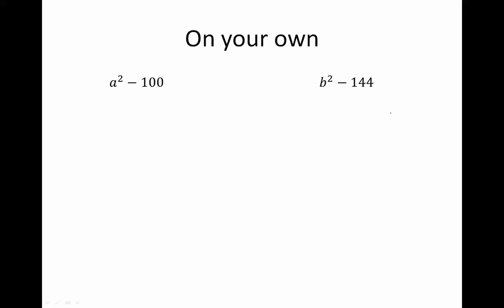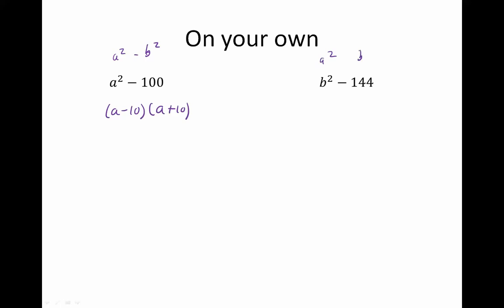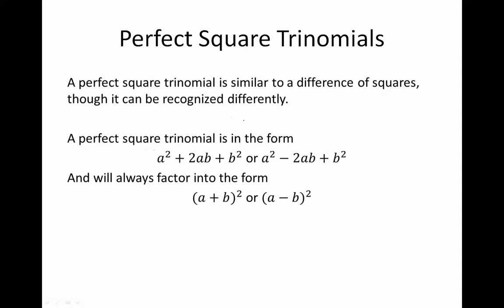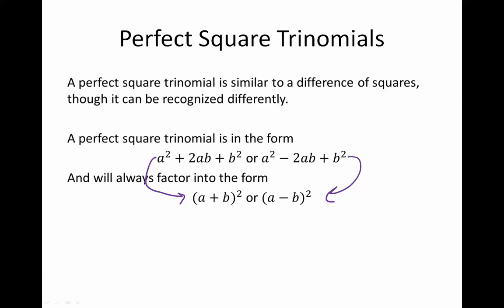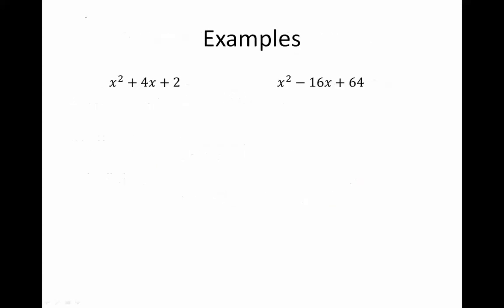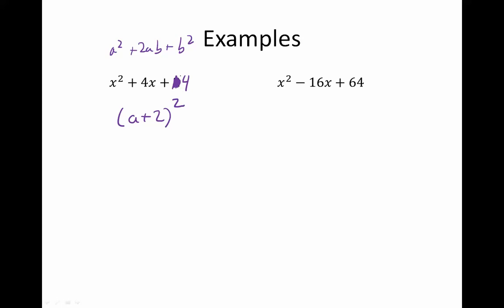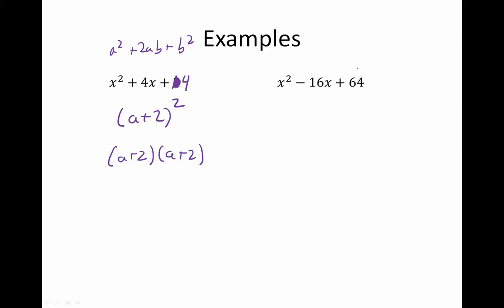Adv. Alg. Chapter 4.3.3: Perfect Square Trinomials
In this video, we learn about another special pattern in factoring called Perfect Square Trinomials.